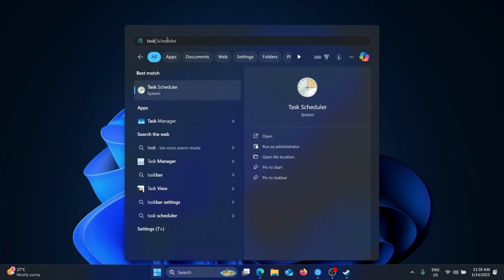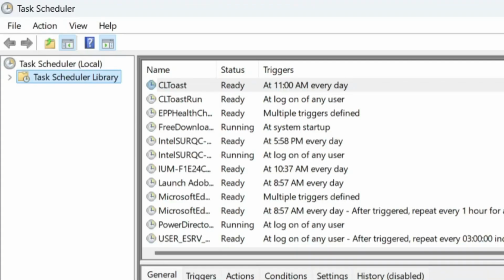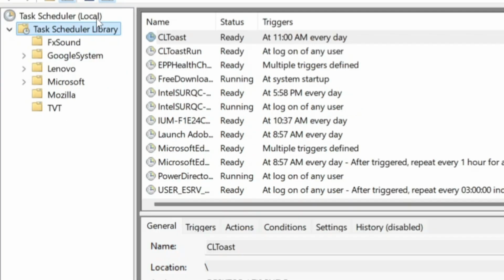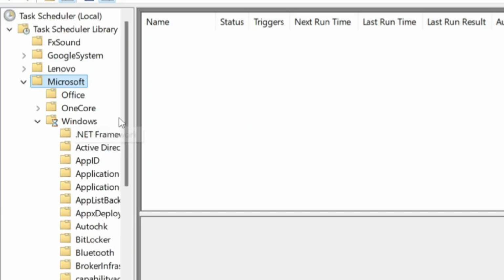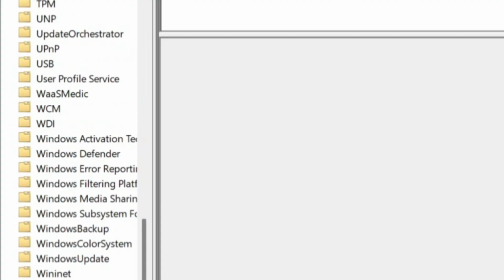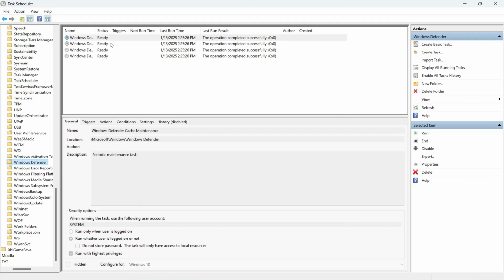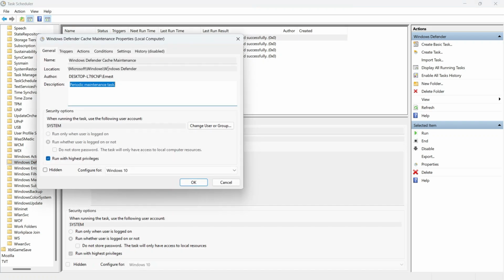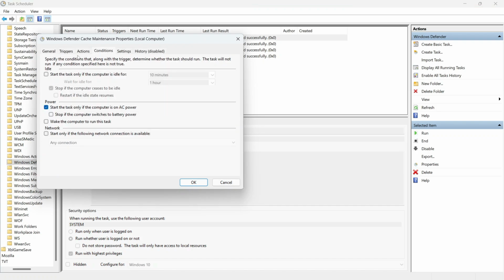How To Fix Antimalware Service High CPU Memory Usage (2025) Quick Fix Tutorial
Discover effective strategies to tackle the Antimalware Service high CPU memory usage problem in this informative video. Our expert advice will help you identify the root cause of the issue and implement the necessary solutions to ensure smooth operation of your device.